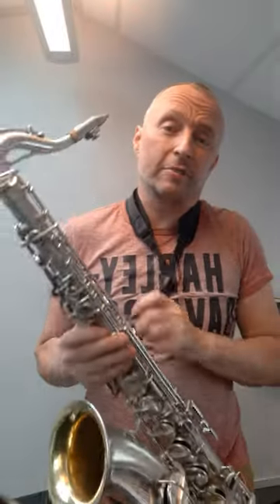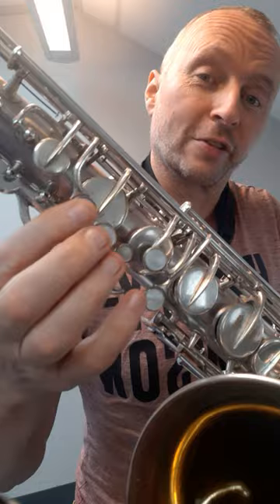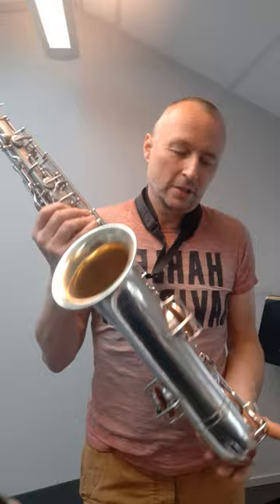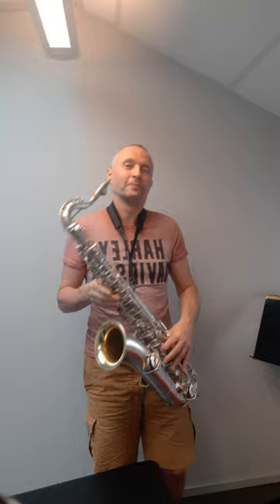Vintage 1929 Martin Handcraft tenor saxophone demo.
Great tone even if it was a bit funky under the fingers at first and that's only becauseI am used to modern saxophones so it took me a few minutes to adjust but was fine after that.